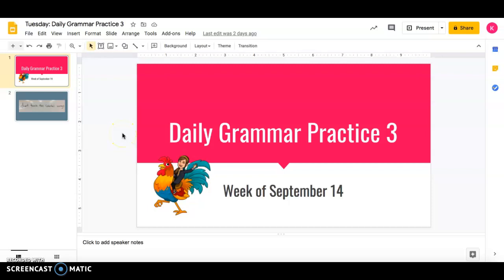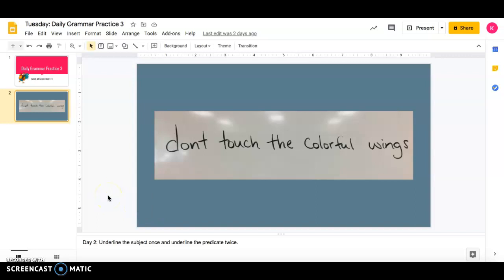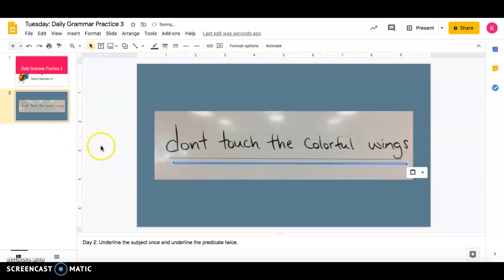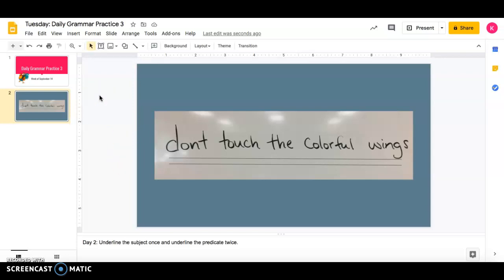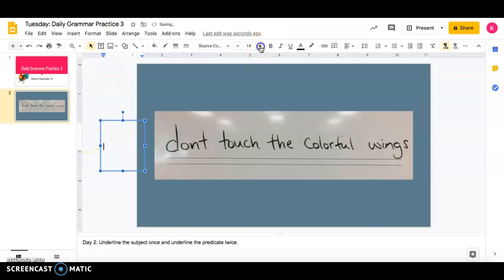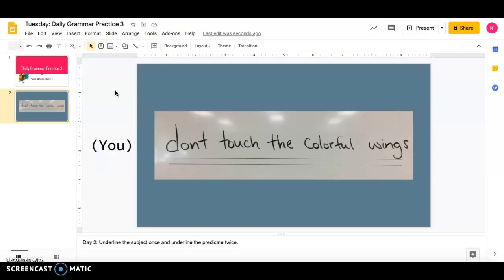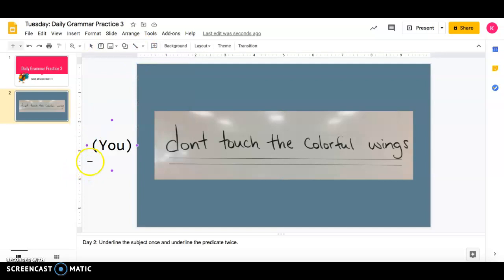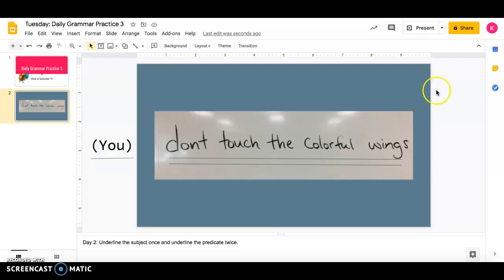Daily Grammar Practice 3 - Tuesday